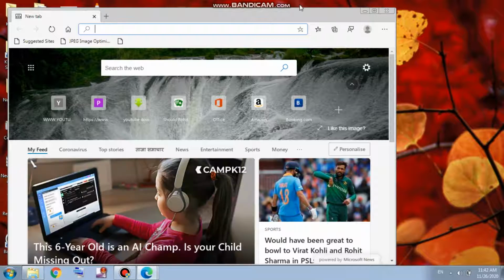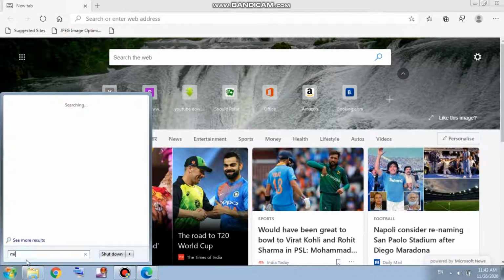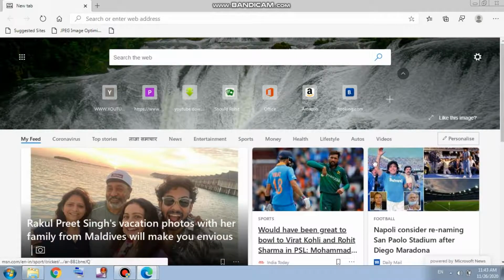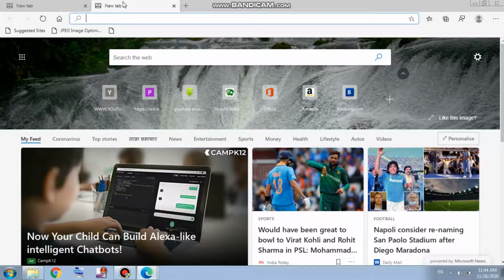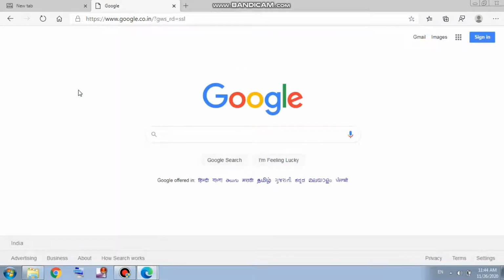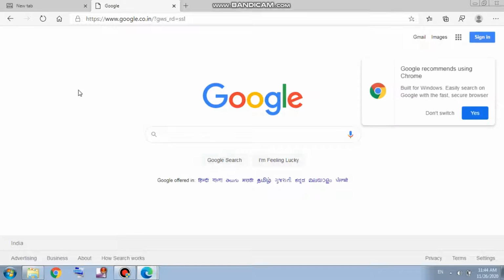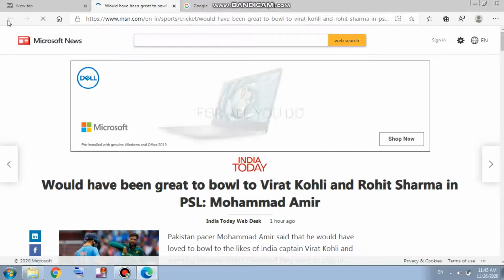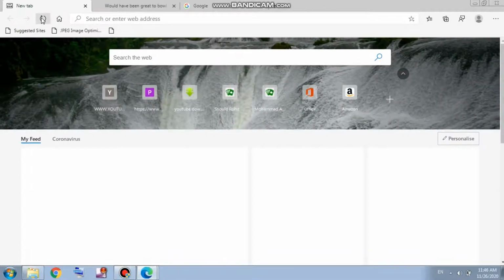Ch-10 Browsing the Internet | Microsoft Edge